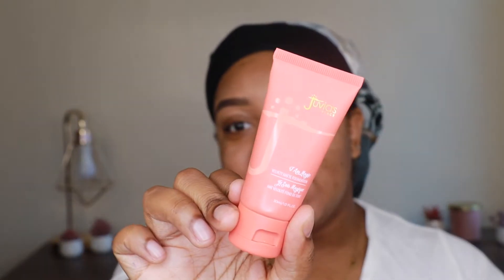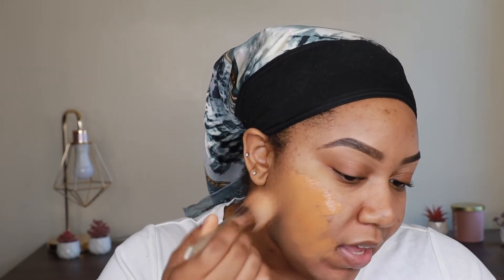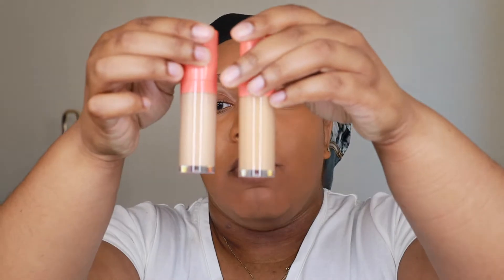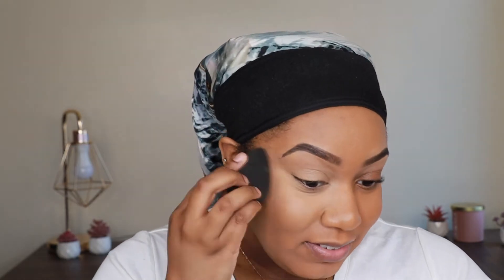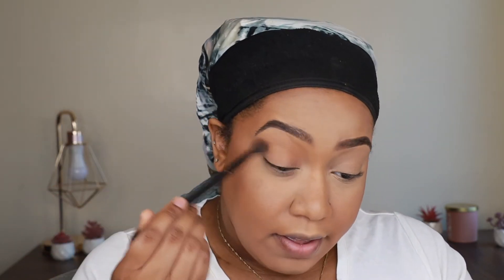CHIT CHAT GRWM | Overcoming Obstacles, Relationships + Dating , New Business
Hey everyone, welcome back! Let's chat and try some black owned makeup!

coming soon lol

code: IMDANI

Filming Questions: (All purchased from Amazon)
Canon M50
RODE Mic
Ring Light
Editing: iMovie & MacBook Pro (Purchased from Apple)

About Me:
Name: Danielle (Call me Dani)
Age: 25 in this video
Birthday: October 2nd
Ethnicity: Black
Hometown: Brooklyn NY (Vincentian descent)